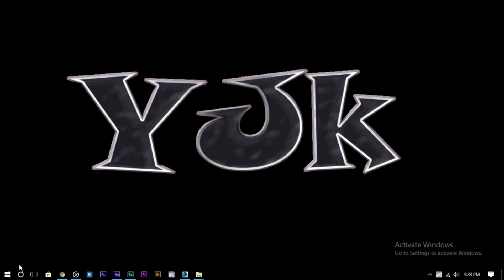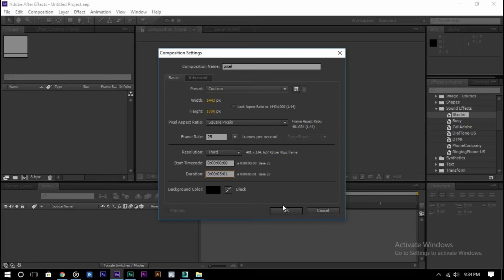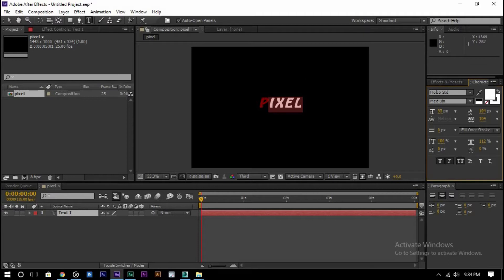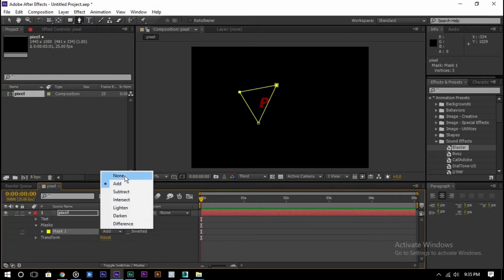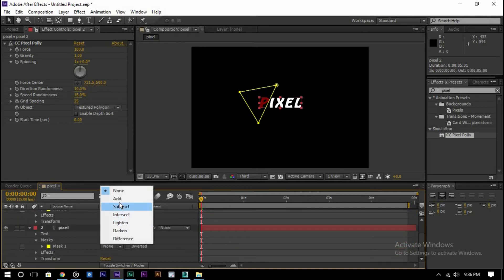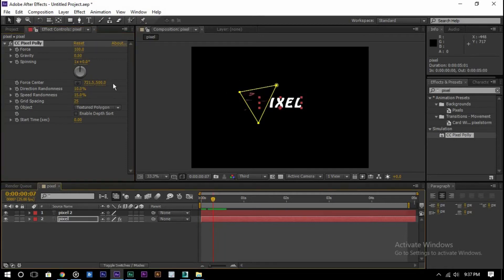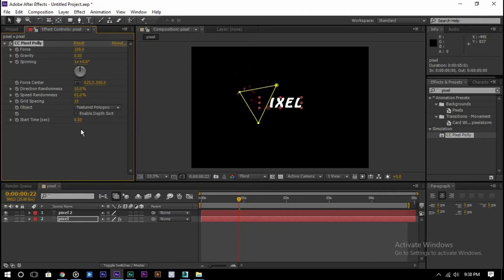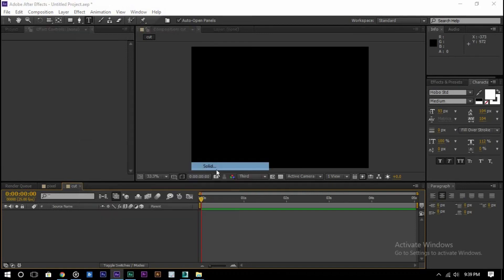After Effects Tutorial - Pixel Polly Text & Logo Animation in After Effects - No Third Party Plugin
pixel Polly text effect direction to use in after effect
put an audio to composition

SOFTWARE : AFTER EFFECT CS6